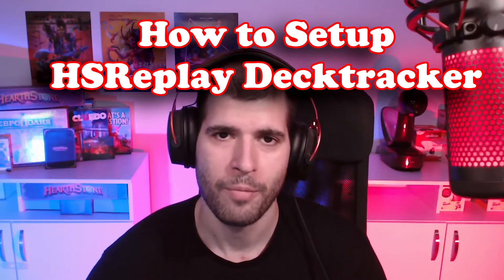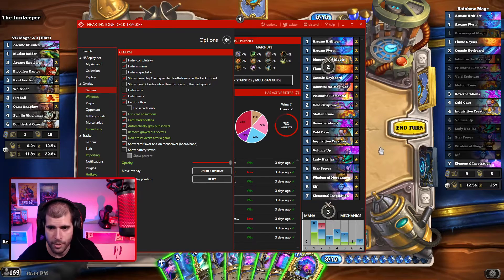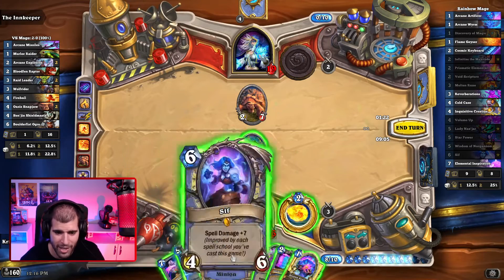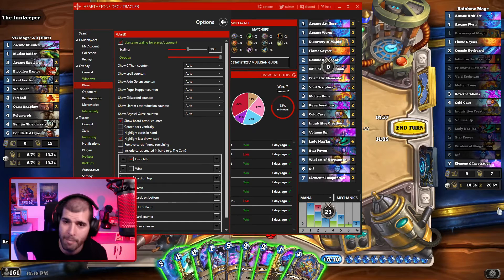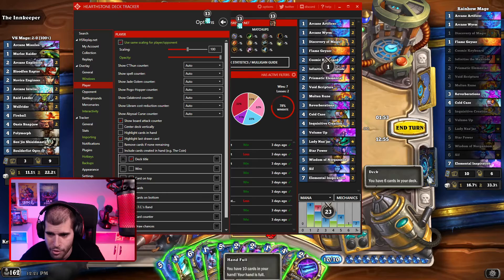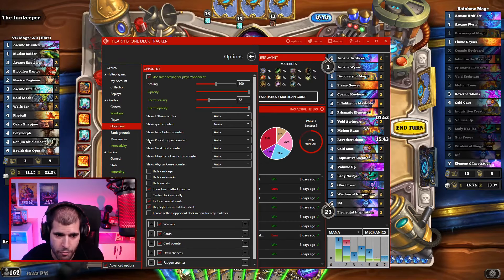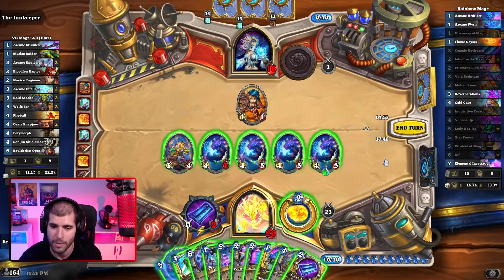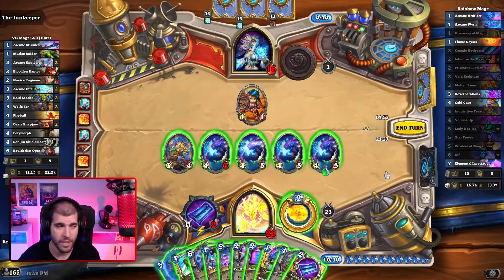How To Setup Hearthstone Deck Tracker Like A Pro!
Here is How to Setup Hearthstone Deck Tracker like a pro! Hearthstone Deck Tracker is really important if you want to play Hearthstone Optimally. Here is a quick Hearthstone Deck Tracker Guide so you can set it up like a pro. There are a ton of Hearthstone Deck Tracker Features a lot of people don't know about and they can help you be legend in hearthstone. Hope you enjoy!

🏆 You can hire me for some Hearthstone Coaching or pm me on discord for a better price!